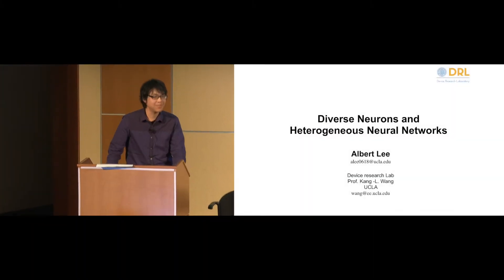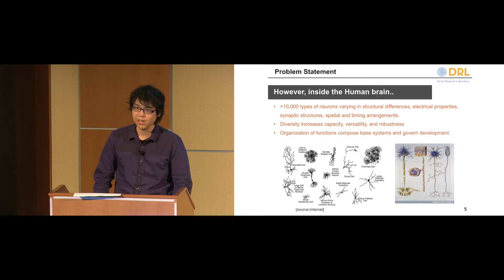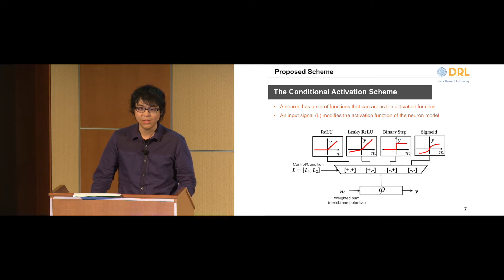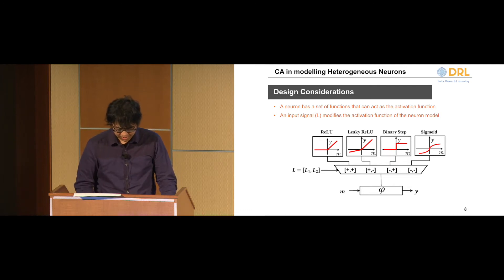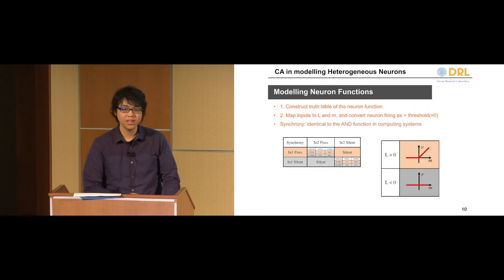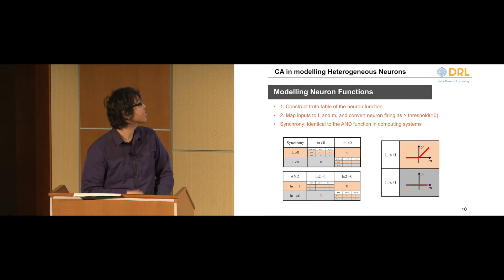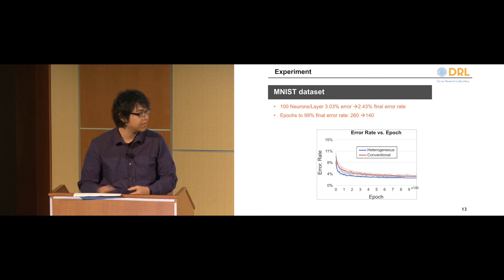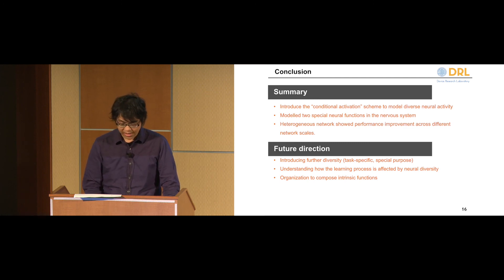Intel 2018 Albert Lee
NICE 2018 Agenda